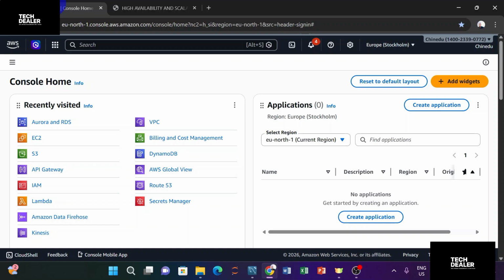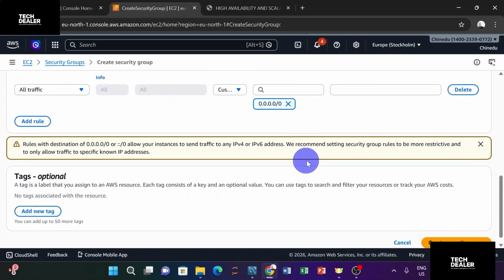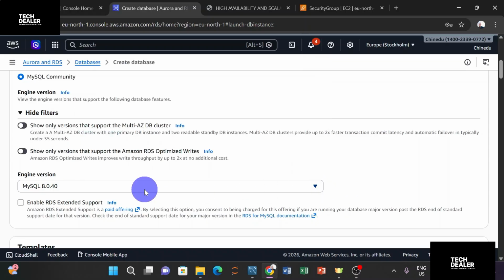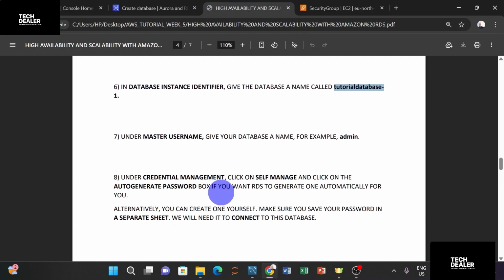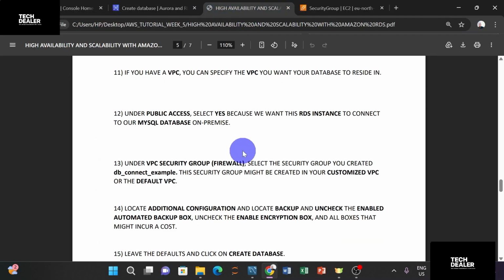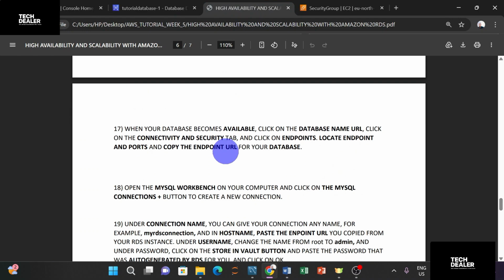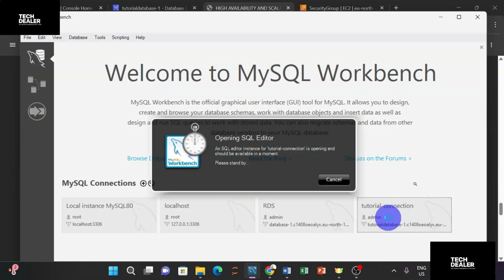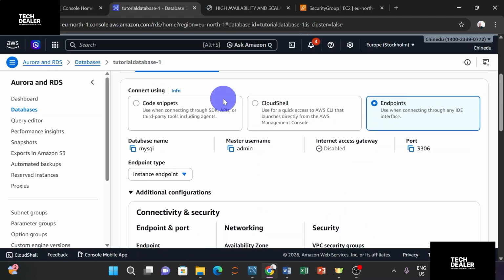How to Connect to an AWS RDS Database With MySQL Workbench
This video will guide you to create an RDS database on AWS and connect it to a MySQL Workbench.